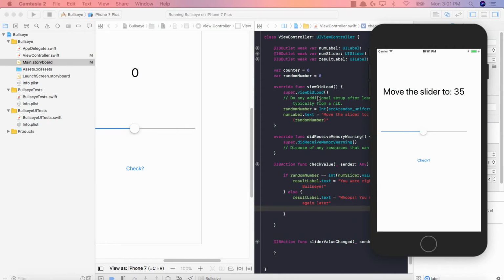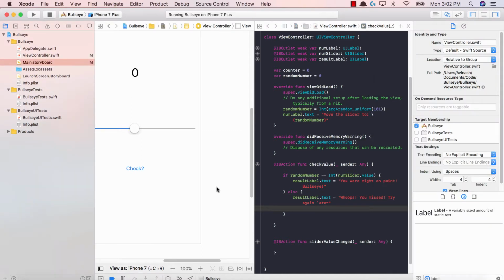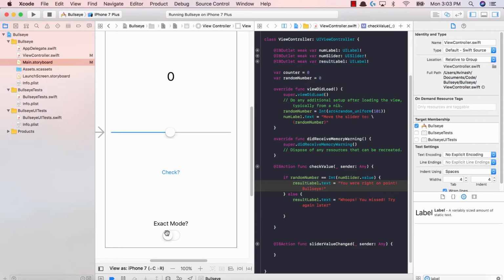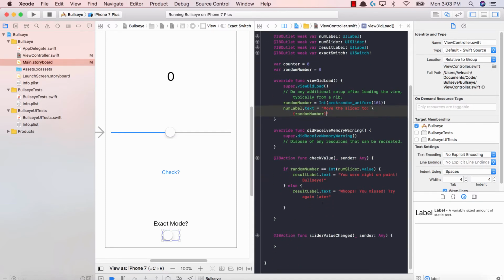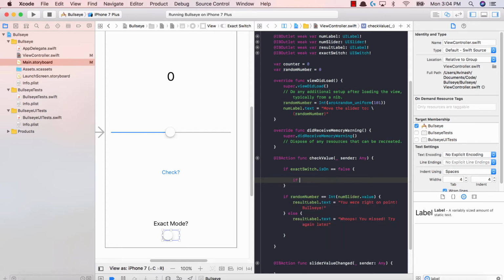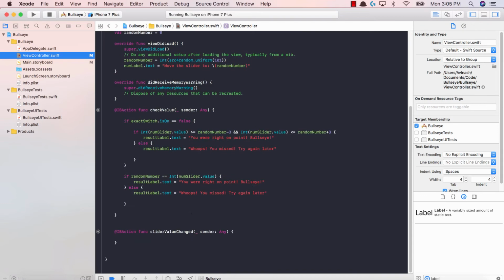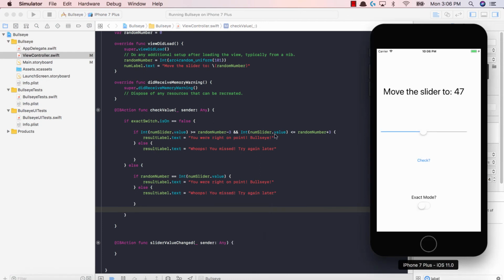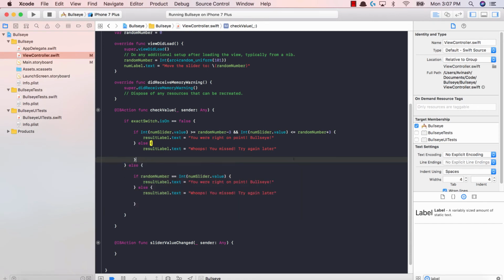Our first iOS 11 Application: Bullseye #6 - Adding the Switch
Vibe coding web applications with Claude Code? Speed up your workflow ... A series of iOS 11 Development tutorials that will teach how to create our first application - Bullseye! In part 6 we'll learn about the switch UI element and get it functioning in our application!